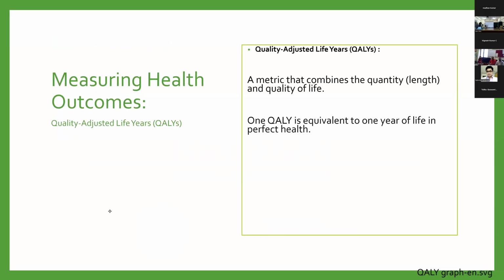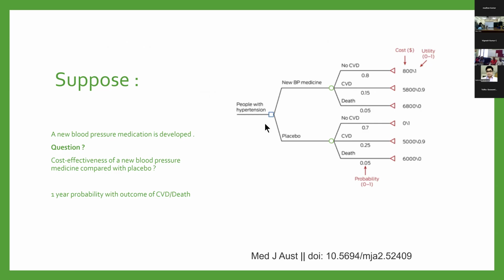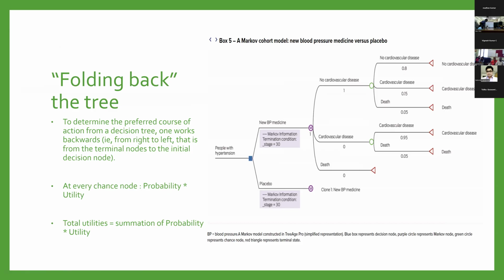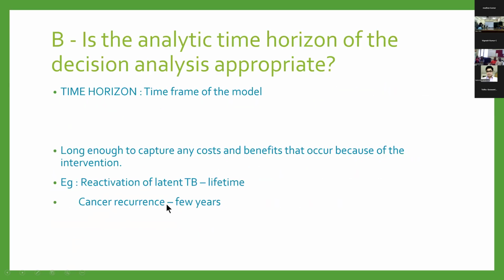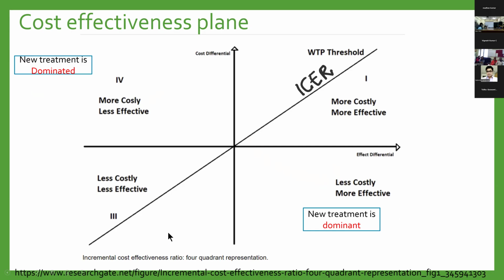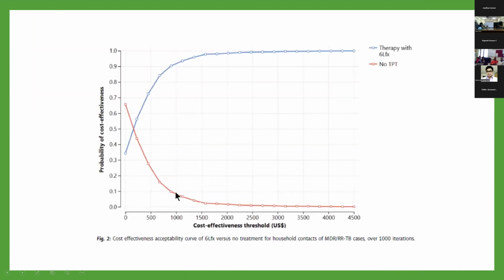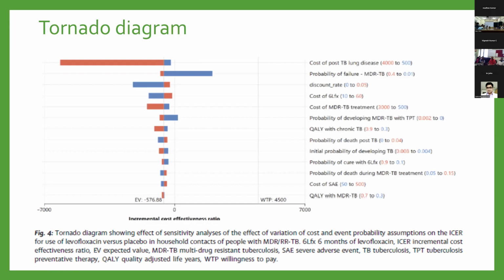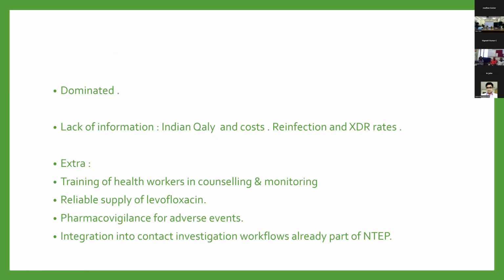CRITICAL APPRAISAL OF A DECISION ANALYSIS _ DR. ANUKA ALENA ABRAHAM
TOPIC : CRITICAL APPRAISAL OF A DECISION ANALYSIS
APPRAISER : DR. ANUKA ALENA ABRAHAM (General Medicine)
MODERATOR : DR. VIGNESH KUMAR (Professor - General Medicine)
DATE : SEPTEMBER 13, 2025
VENUE : CEU, CMC VELLORE